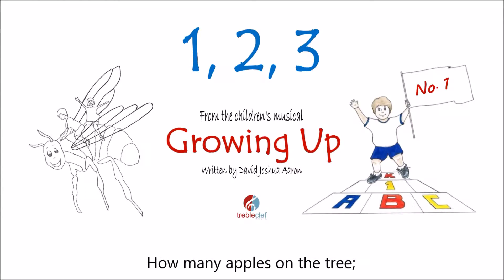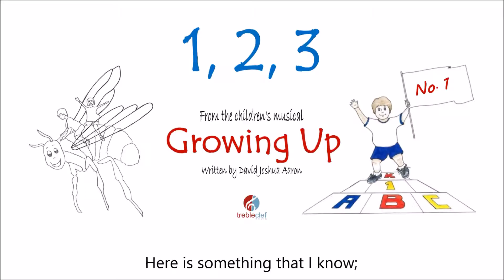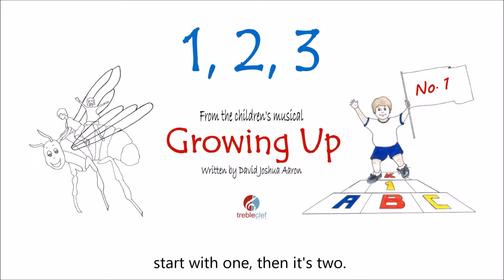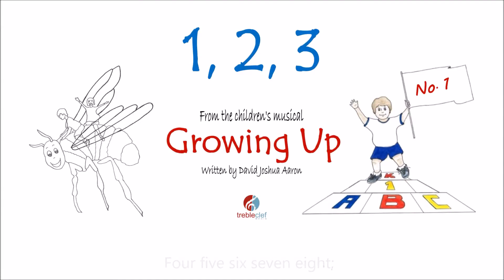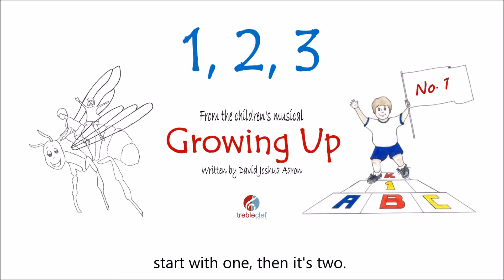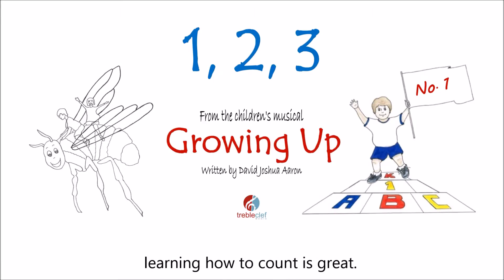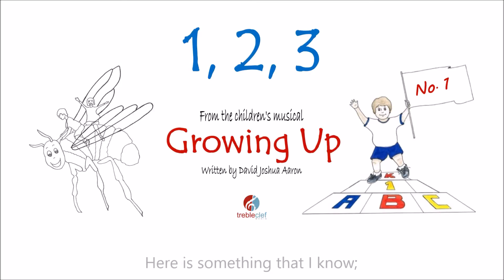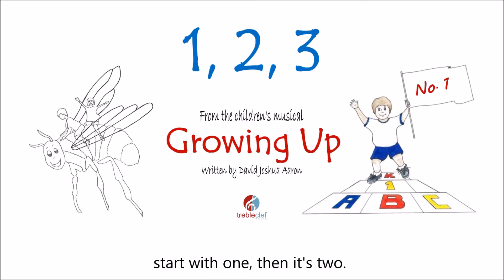1,2,3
From the children's musical, Growing Up, written by David Joshua Aaron and published by Treble Clef Media.